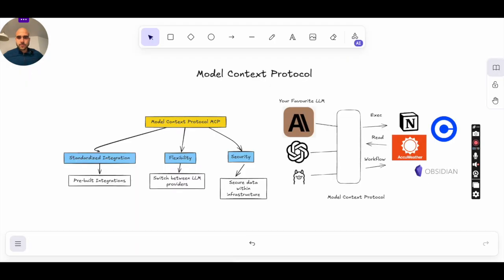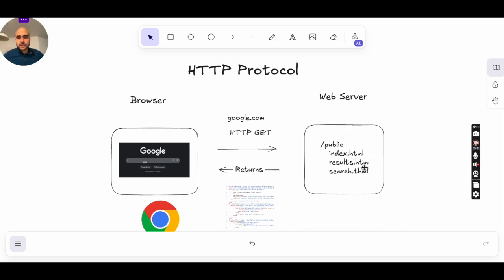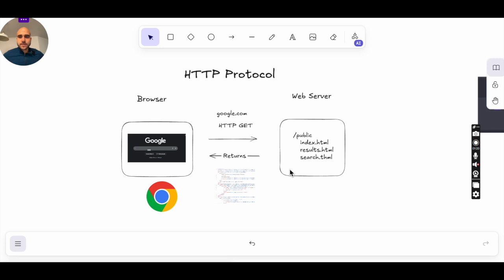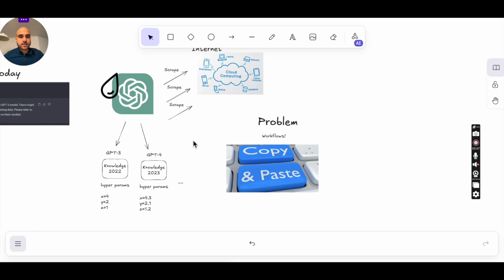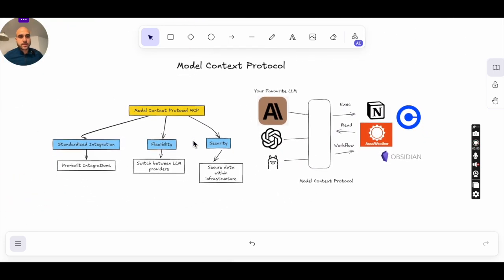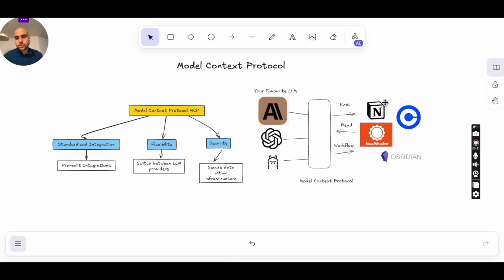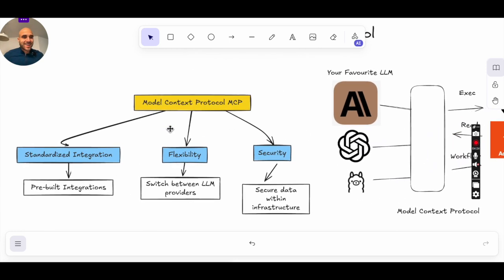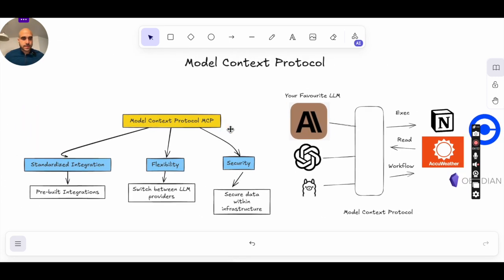How Anthropic's LLM Model Context Protocol (MCP) Might Succeed The Web Browser